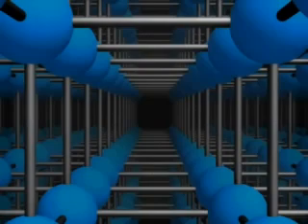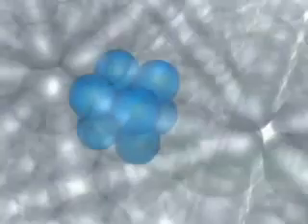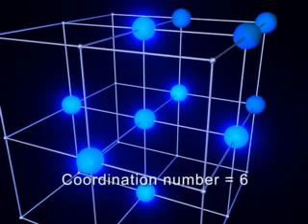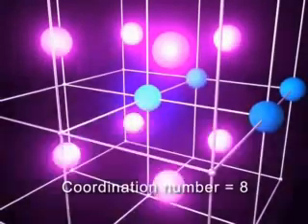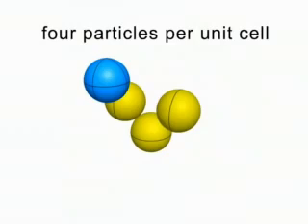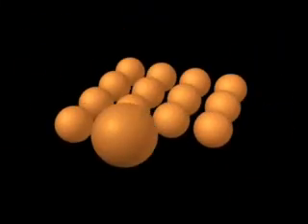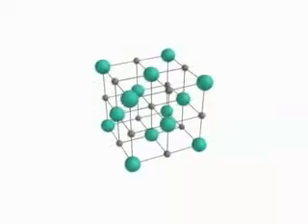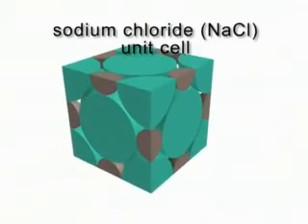Cubic units cells and their origins (Solid state)